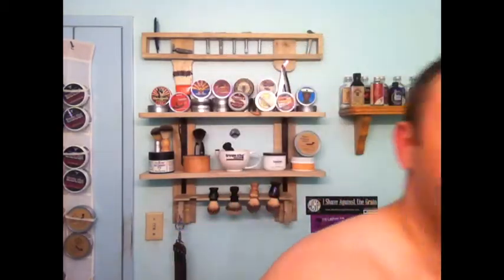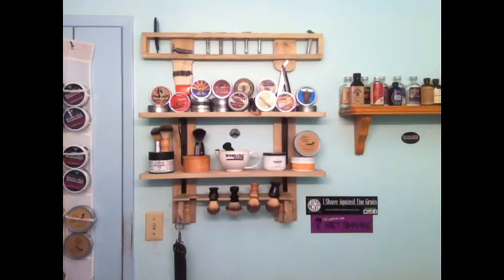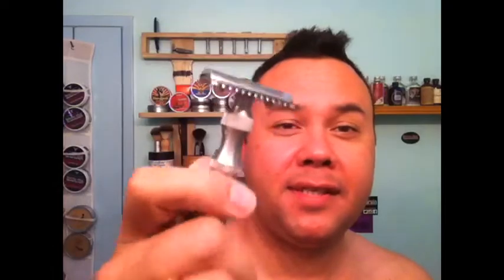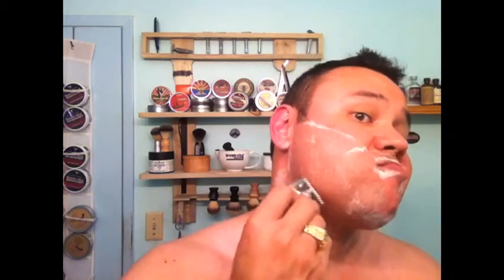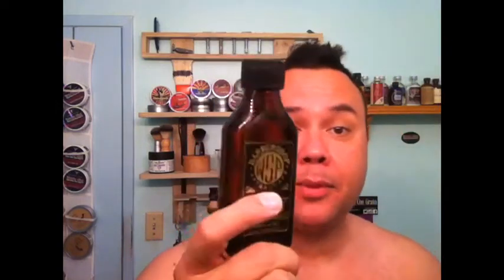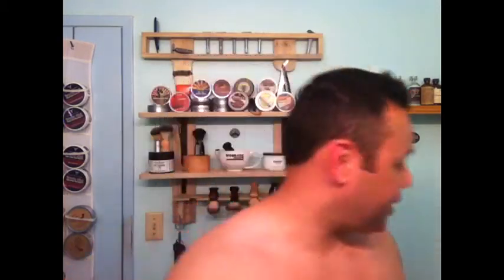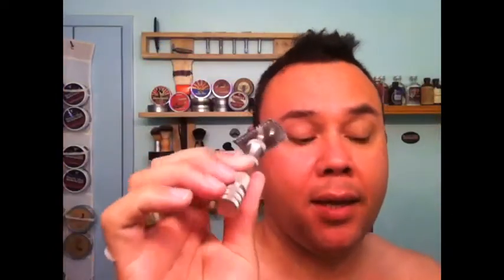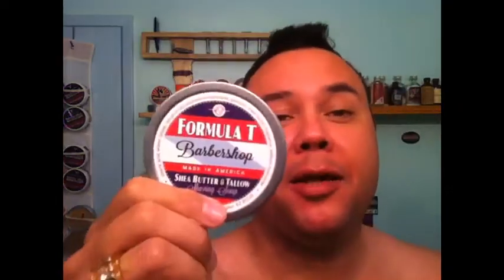WSP: Barbershop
great barbershop scent not a classic but a more Italian flair.